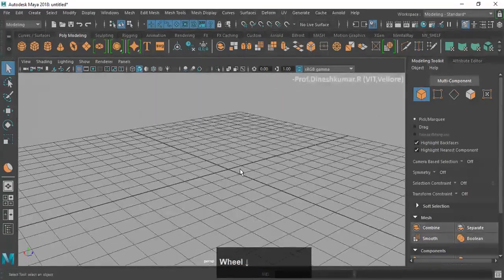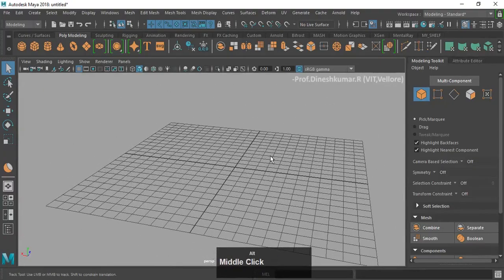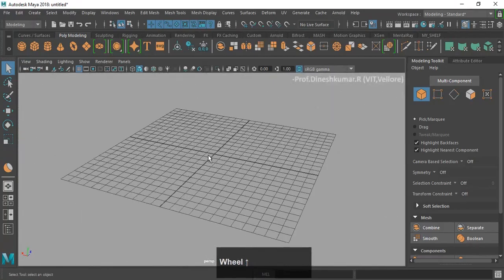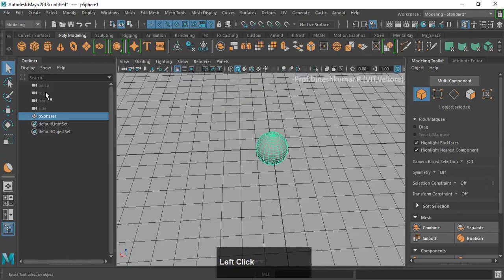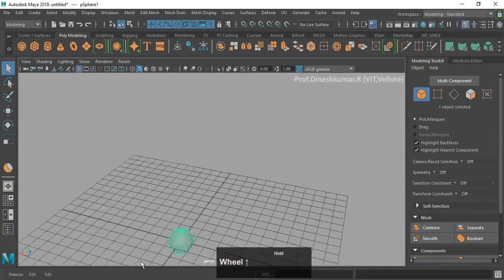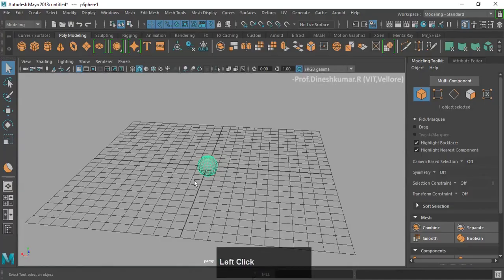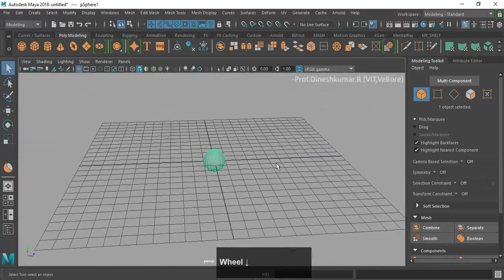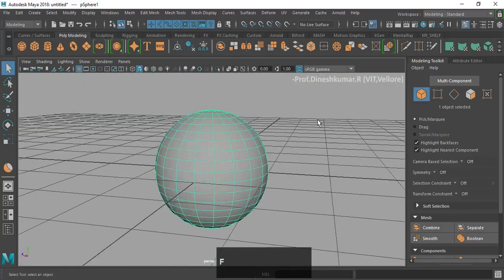01 3Navigation Keys（灯光）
01 3Navigation Keys（灯光）